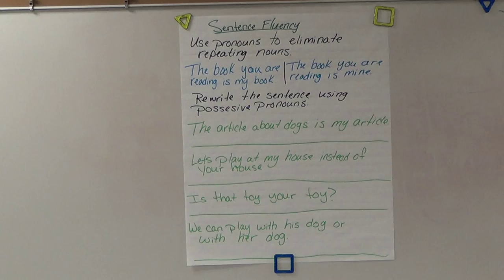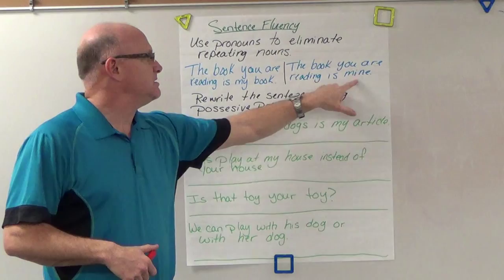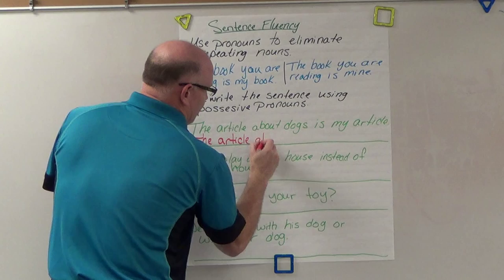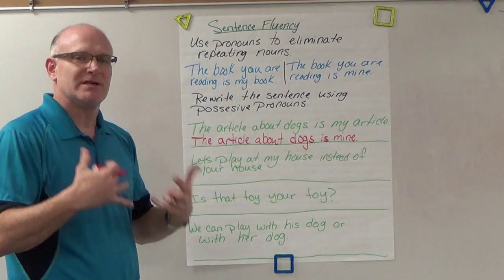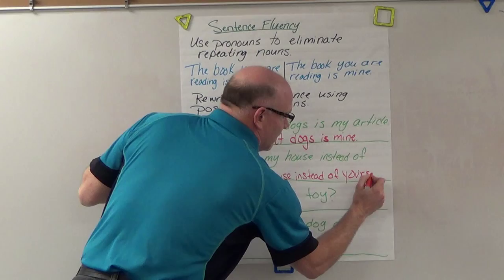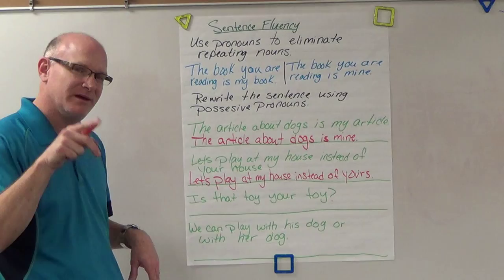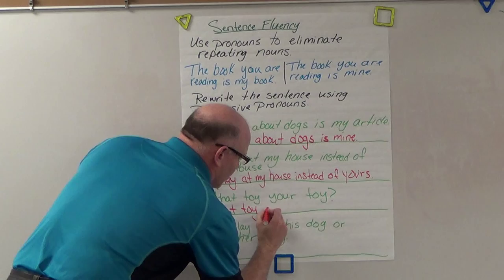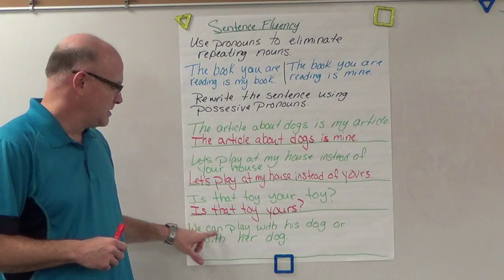2 11 Sentence Fluency